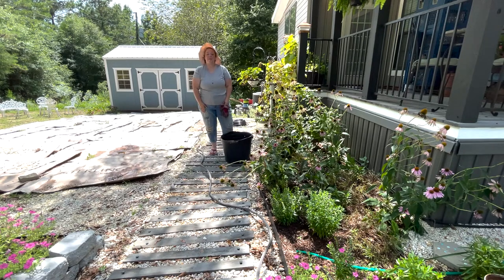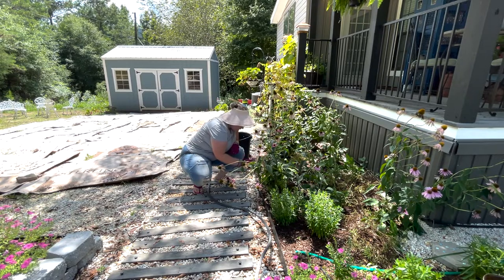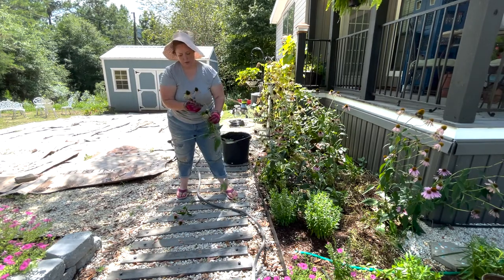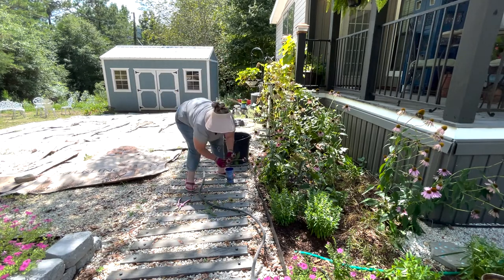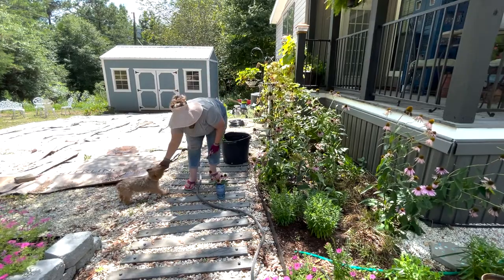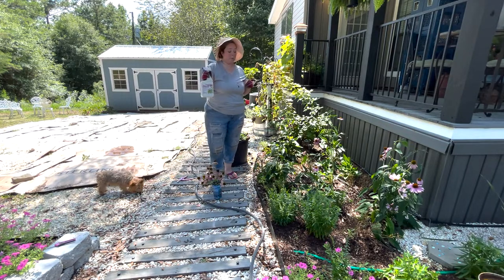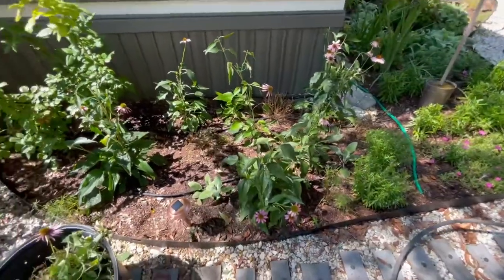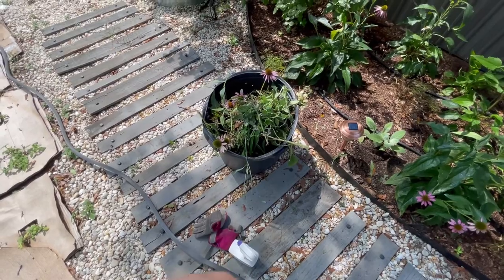How to Get RID of Grasshopper's on my Coneflowers? (Zone 8b)